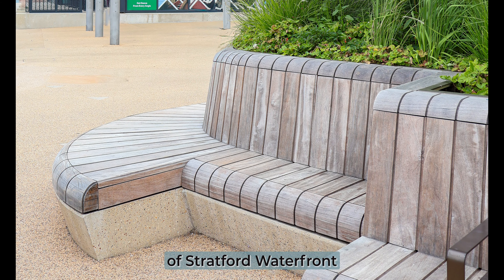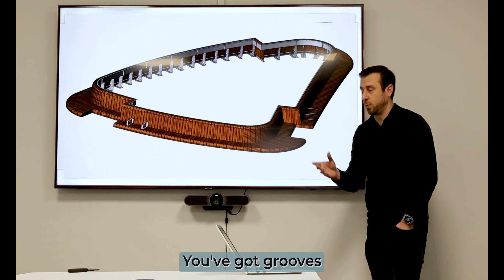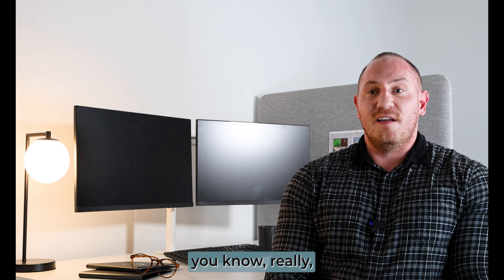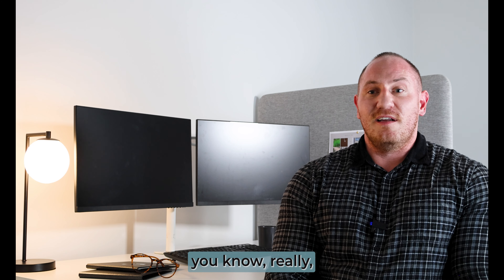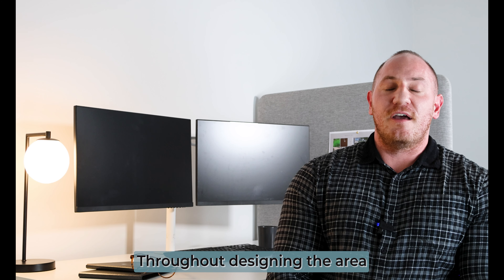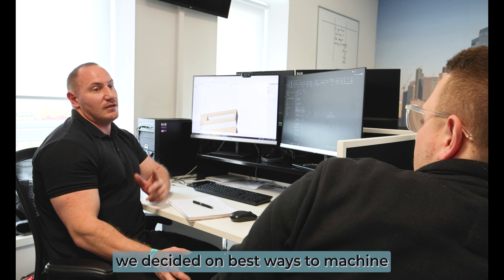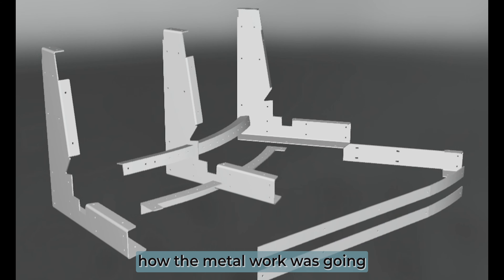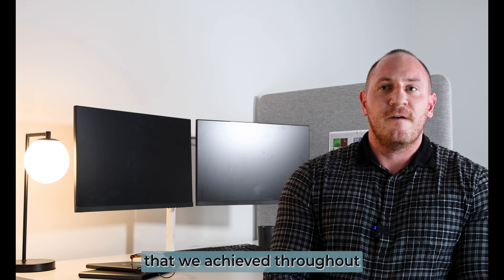Bringing Stratford Waterfront to Life - Part 1 DESIGN ENGINEER INTERVIEW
In this first part of our series on Stratford Waterfront's development, we sit down with our Lead Design Engineer Tom Lamprey to look behind the scenes at this project. Learn how innovative engineering and thoughtful design are coming together to create a vibrant new space in East London. From infrastructure to sustainability, get an inside look at how Stratford Waterfront is being brought to life.